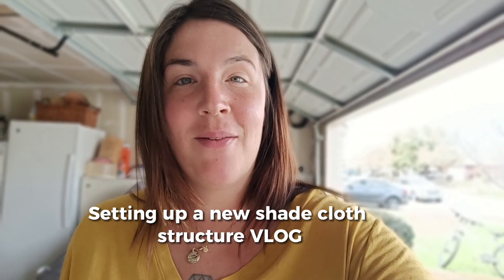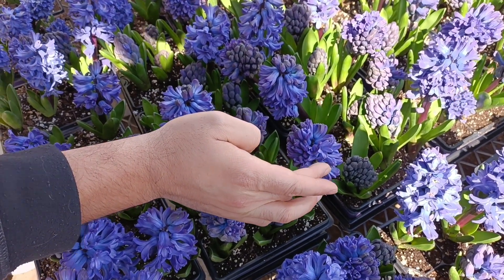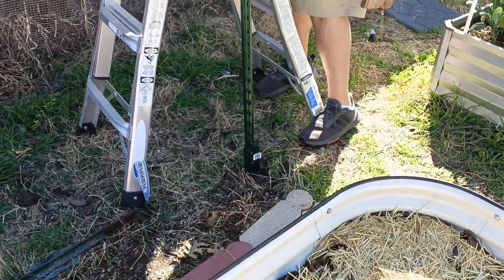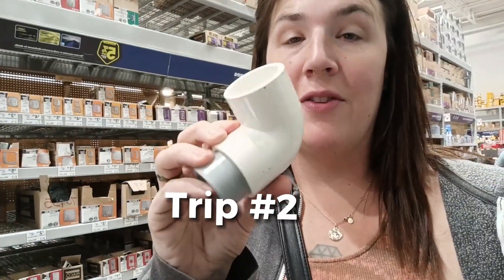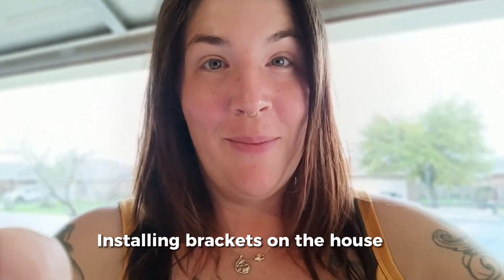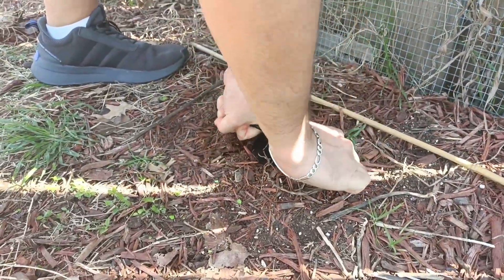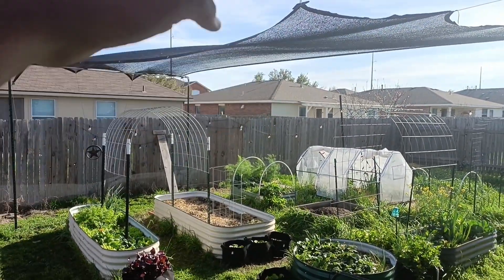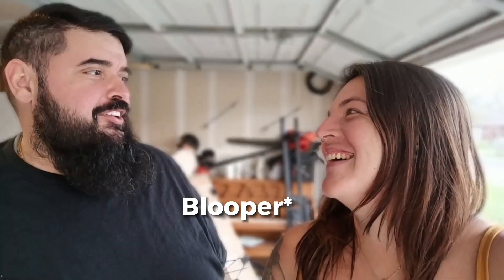Building a shade cloth structure in our RENTAL home backyard VLOG!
Table Of Contents:
0:24-Trip #1 to Home Depot
0:49- Keivan Pets a Bee
1:07-How big is a 10ft T post really?
1:20-Affixong the post to my car roof
1:44-Hammering in the T post
2:29-Trip #2 PVC corner pieces & Conduit
3:28-Installing brackets to house
3:38-Test run hanging the cloth
3:50-Screw stakes!
4:15-Hanging the shade cloth
5:01-Reviewing the shade cloth
5:43-Outro

Product Links:
40% Shade Cloth 10'x20' (bigger one)
Heavy Duty Carabiner:
10 Ft T Post:
1 1/4" PVC Corner Piece:
1" PVC Coupler
3/4" Metal Conduit
Heavy Duty Paracord

Here's how we set up our structure to support one of our two shade cloths for this upcoming summer here in Texas!